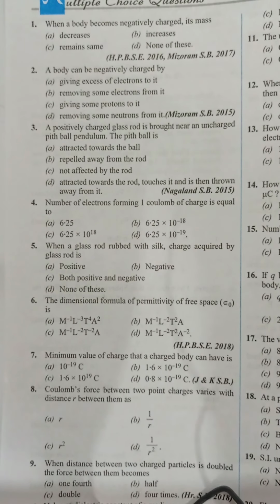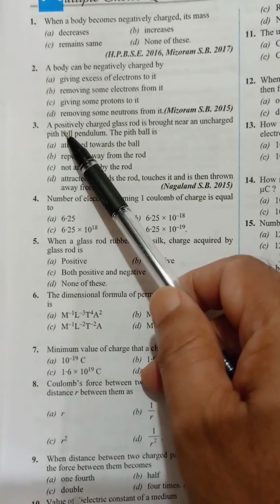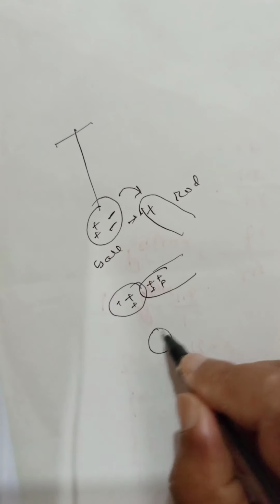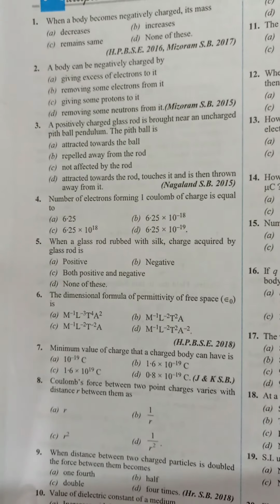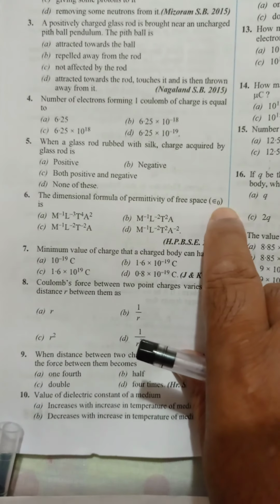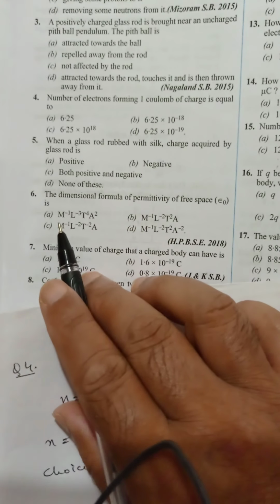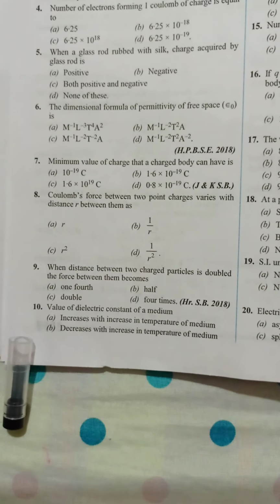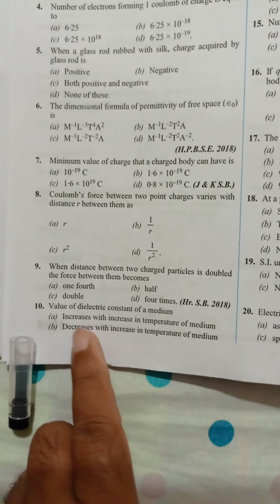Multiple choice questions of chapter-1